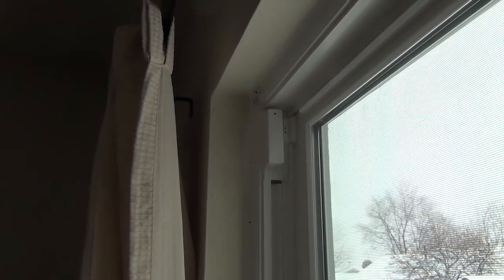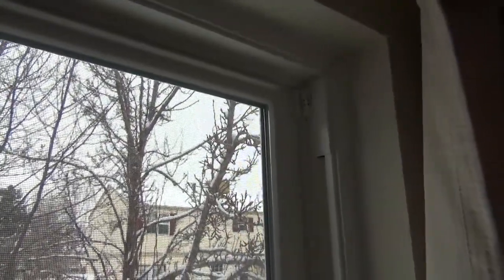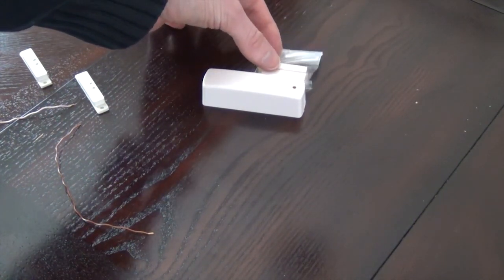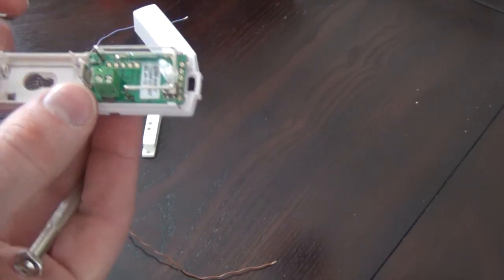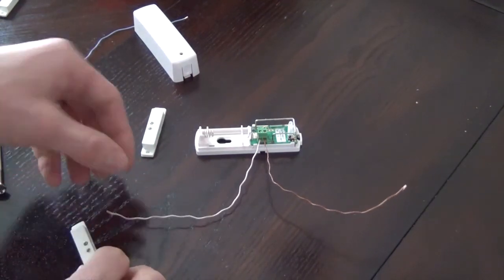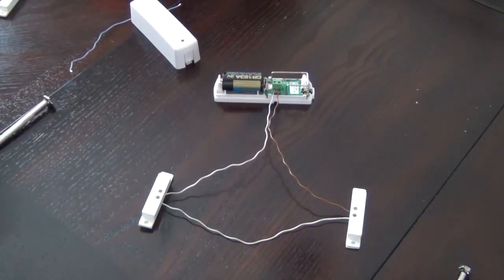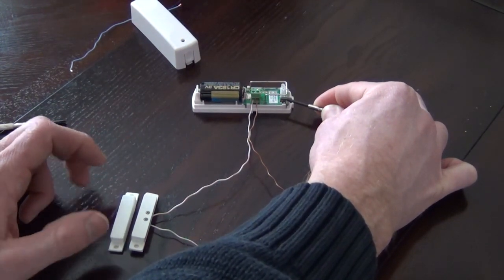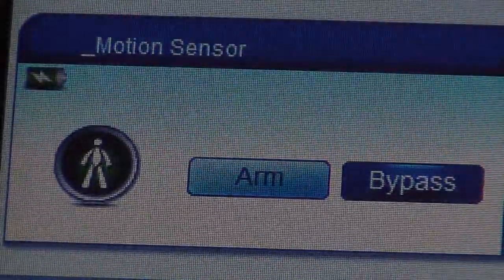Mi Casa Verde - Vera 3 & Vera Lite - Using Schlage door and window sensor with additional contacts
I used cheap "normally open" security sensors/contacts with my Schlage RS100HC wireless Z-Wave sensor to monitor multiple windows in my house.  This allowed me to save money because I didn't have to buy a sensor for each window that opened.  I am using Mi Casa Verde's Vera3 but it will also work with the VeraLite.